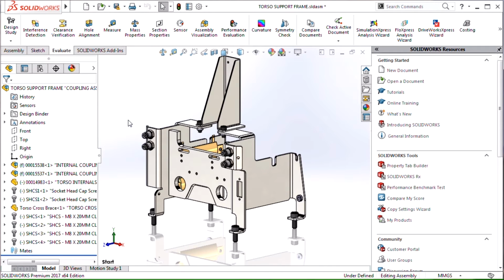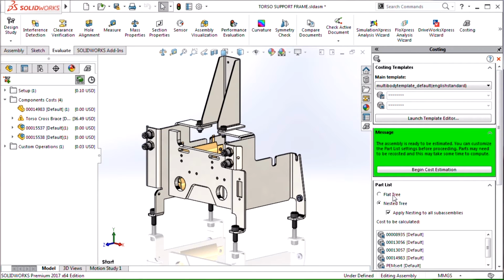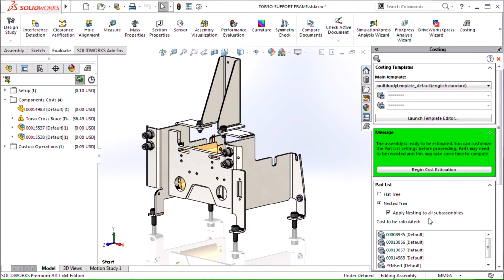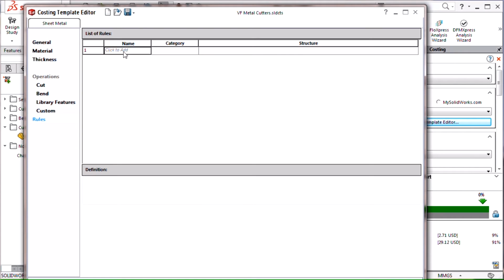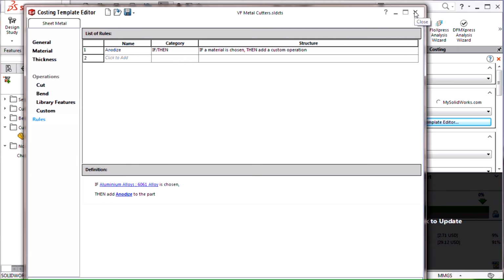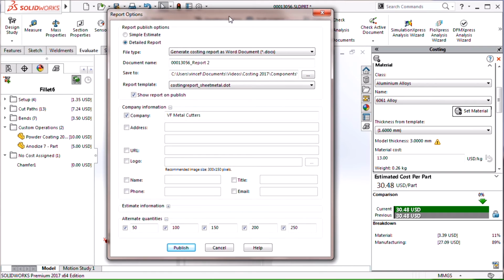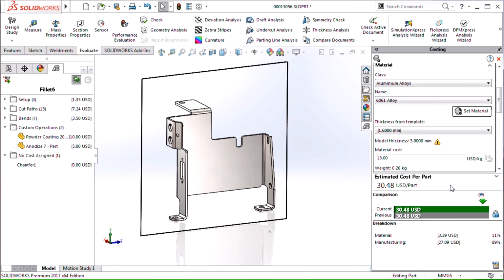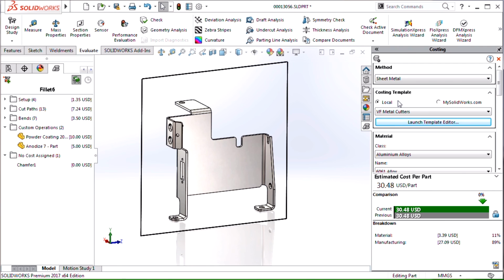What's New in SOLIDWORKS 2017: Costing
Hi, everybody! Every year, SOLIDWORKS rolls out a new version with many great enhancements, and this year is no different. In this video, I’m going to show you some of the top enhancements to the costing module in SOLIDWORKS 2017. In case you aren’t familiar with Costing, it’s a tool to get accurate manufacturing costs of your part and assemblies available in SOLIDWORKS Professional and Premium, respectively. Let’s take a look at some of this year’s improvements. I’ll show them using this Torso Frame.

Presented by Vince Farrell